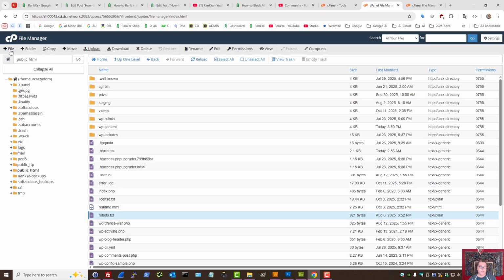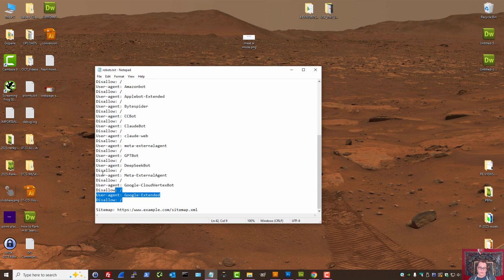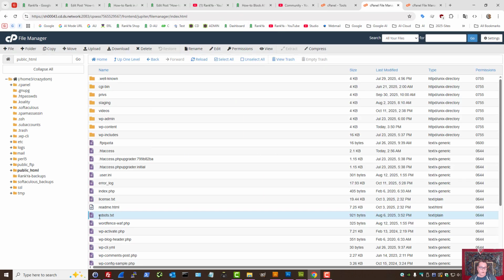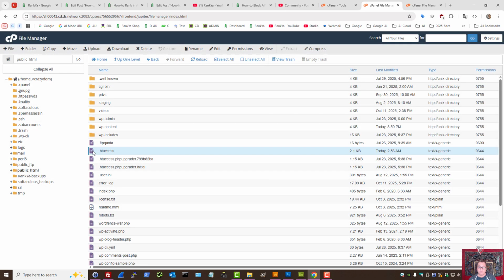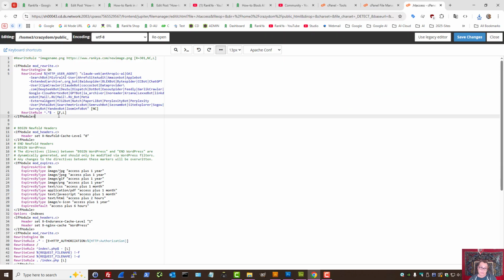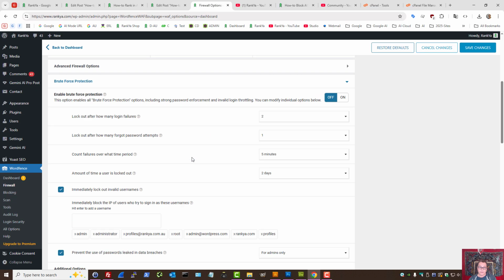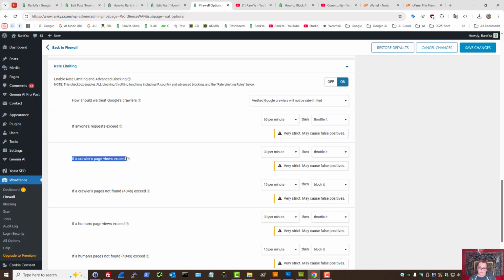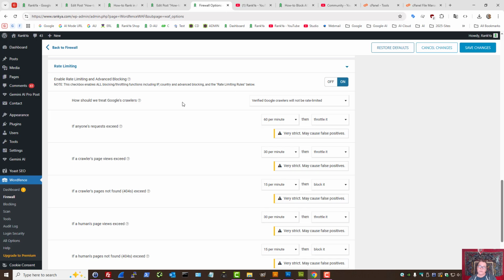How-to Block AI Web Crawlers Accessing/Scraping Your Website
Is your original website content being used to train AI models without your permission? In this step-by-step tutorial, you'll learn how to block common AI web crawlers like ChatGPT, Google's AI, and others from accessing and scraping your website's data.